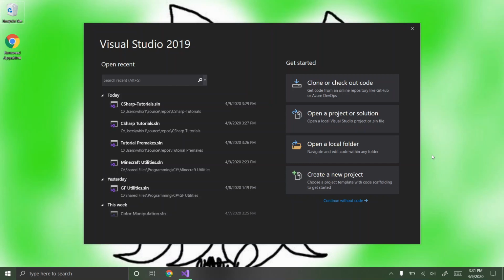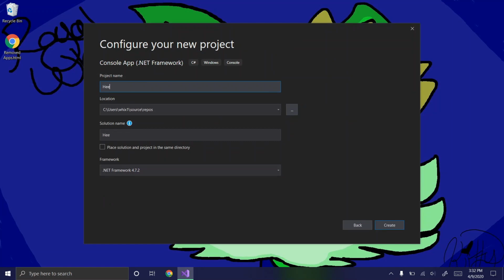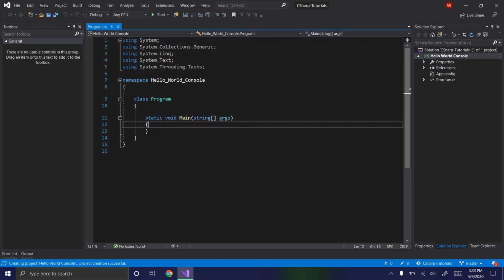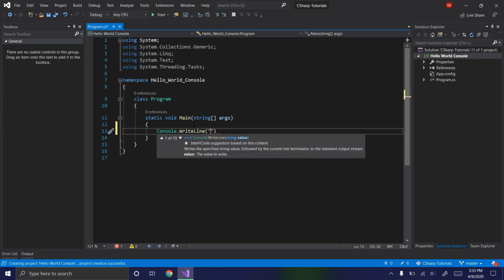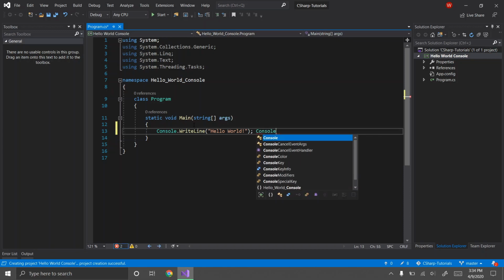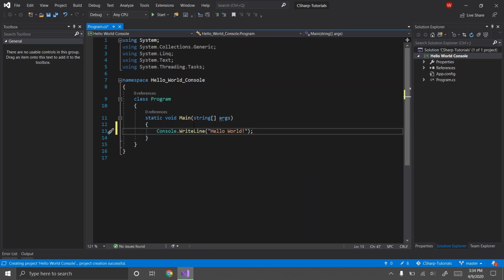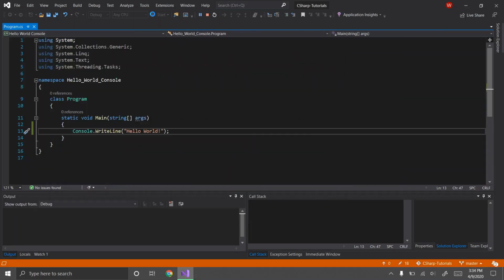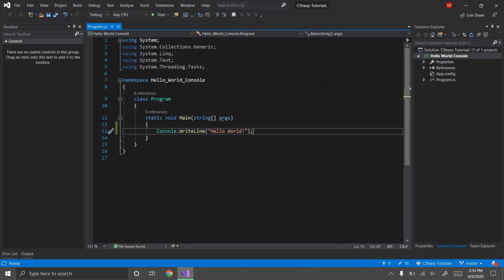Hello World! Console App | C# Programming Tutorials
Getting started with C# programming. In this video, you'll learn how to make the most basic Hello World C# console application.